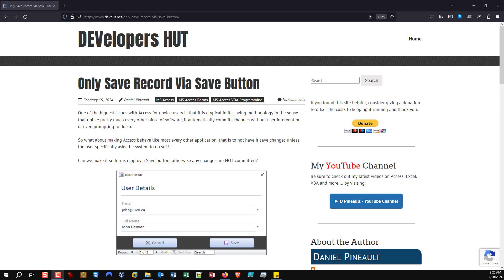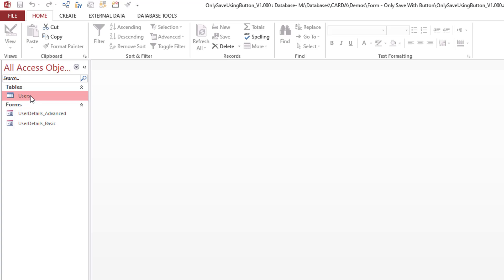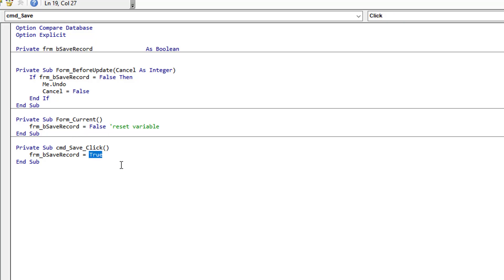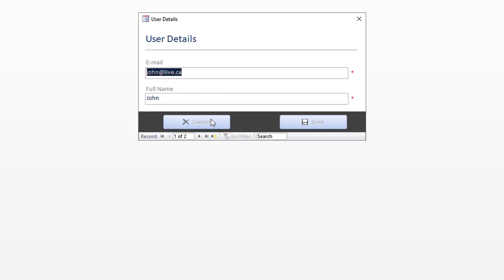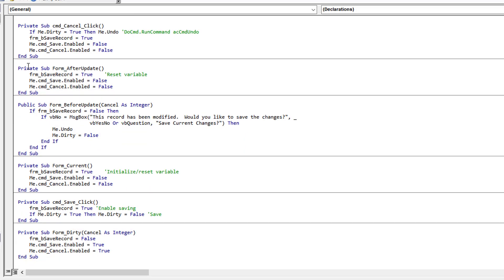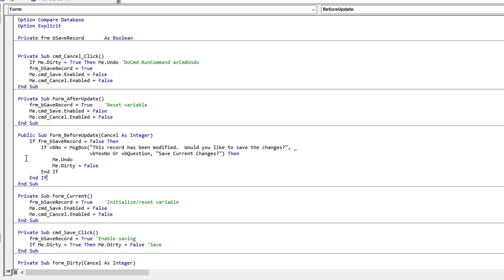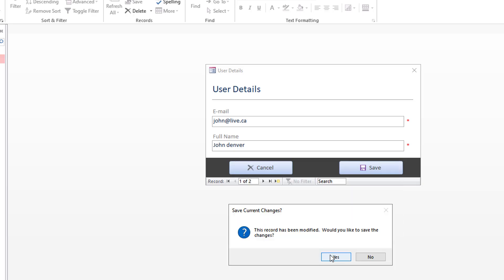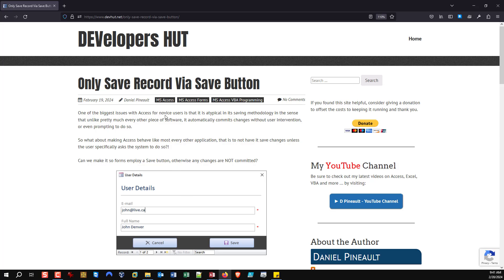Microsoft Access - Only Save Form Changes With A Save Button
Showing you how you can implment a more typical save button to Microsoft Access form to bypass the default behavior of automatically saving any change made.  This permits bringing Access more inline with the manner in which all other software operates and can help novice users out.